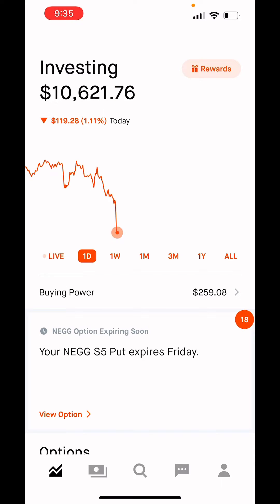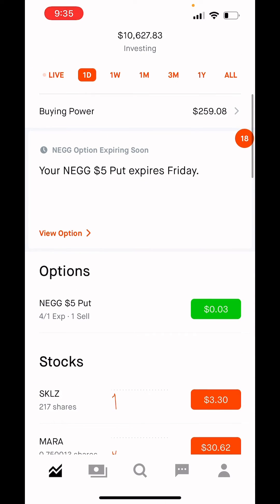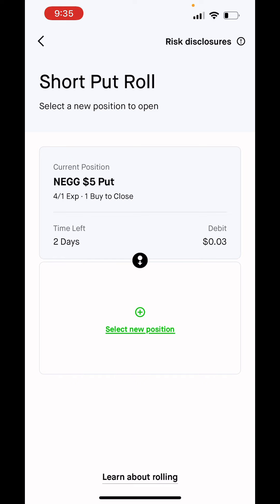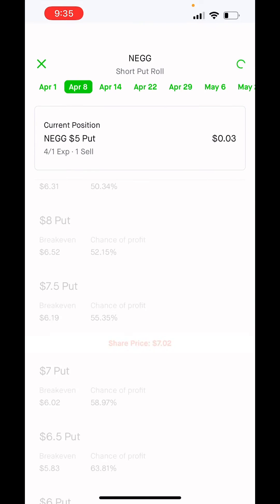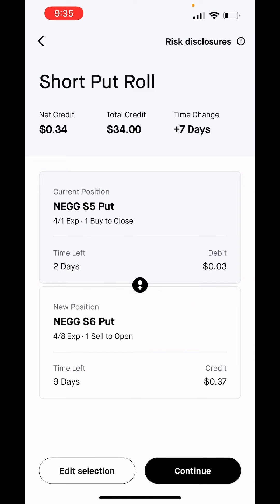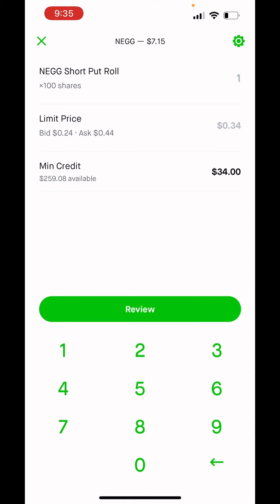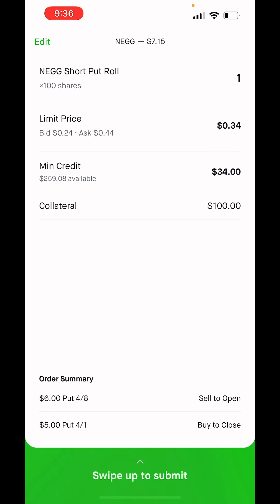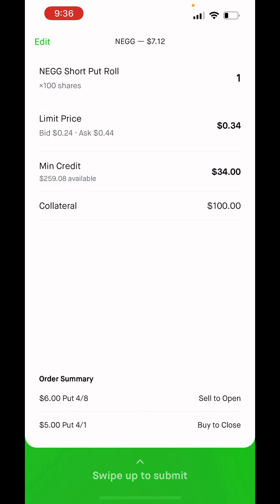Robinhood’s Options Rolling Feature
How to Roll an Option on Robinhood, using the roll option feature.

Robinhood has added a feature to cleanly roll option positions. This is now done directly from the Trade interface. It will give you a summary of your current position and allows you to build out the new position. It will tell you the combined premium and time added at the top of the screen.

Hit review and you can edit how many of these you want to roll and the limit price of the net premium. Hit Review again and swipe up to submit.

Please use the link below, for my recommended investing apps.